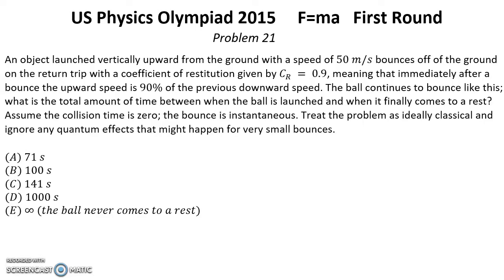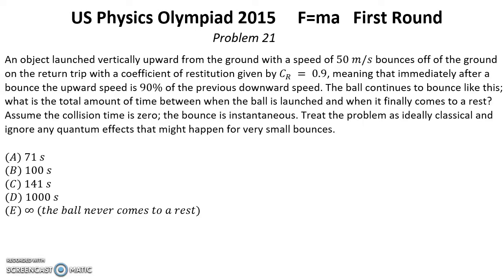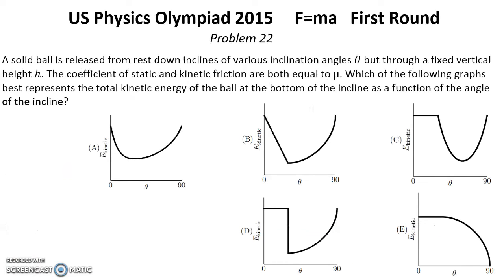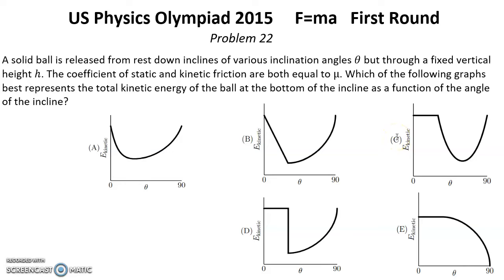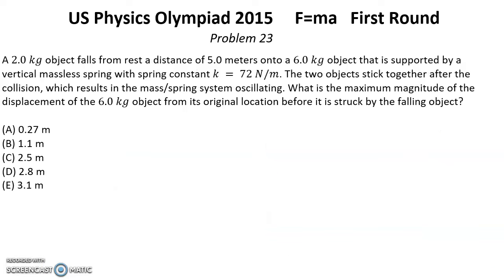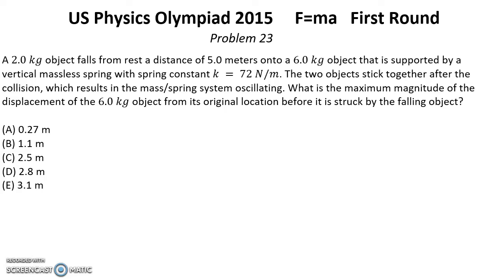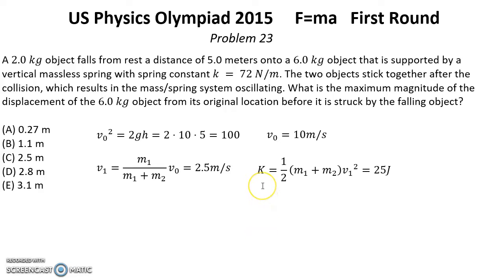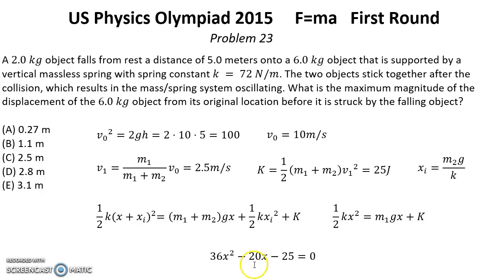US F=ma Physics Olympiad 2015. First Round. Solutions of problems 21-23 of 25. Mechanics